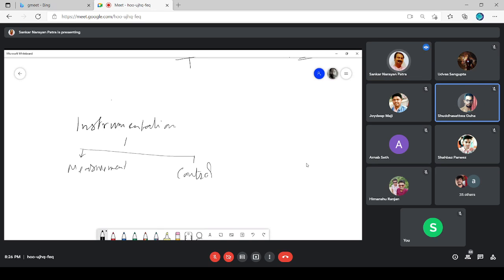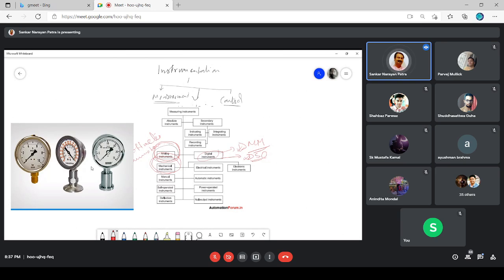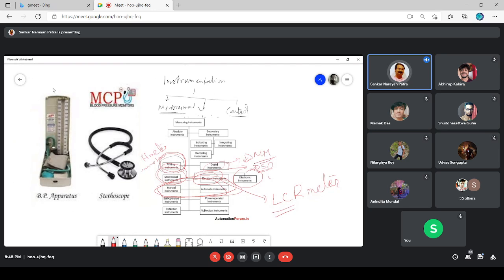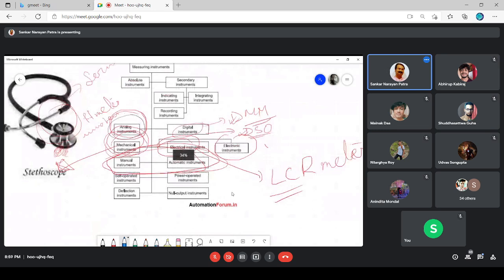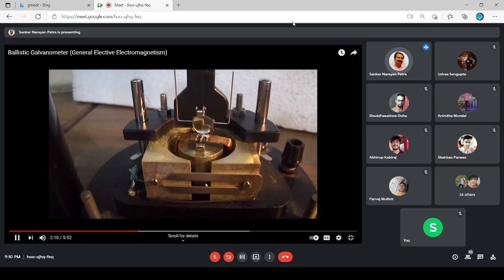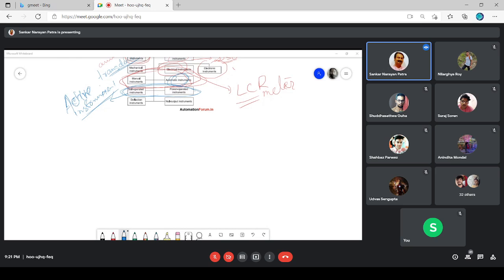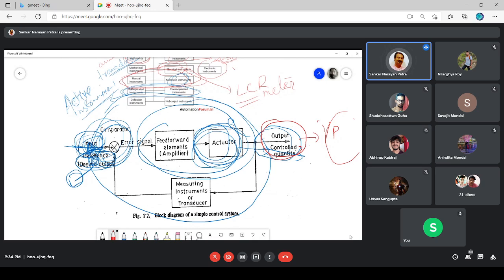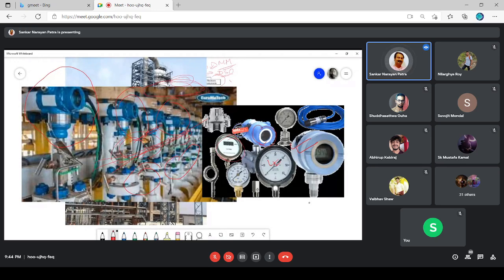2021 08 24 Fundamentals of Instrumentation